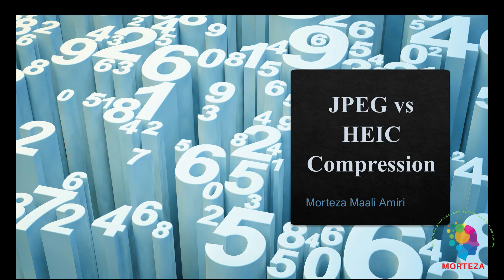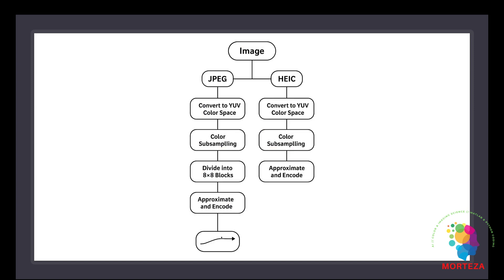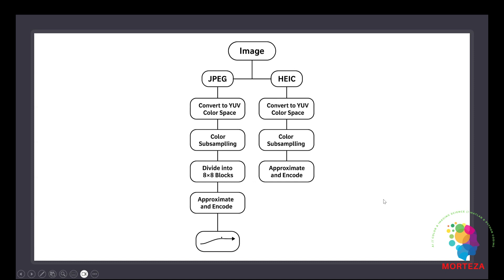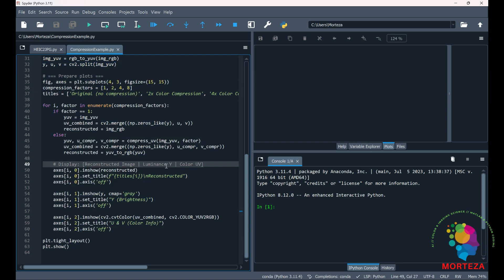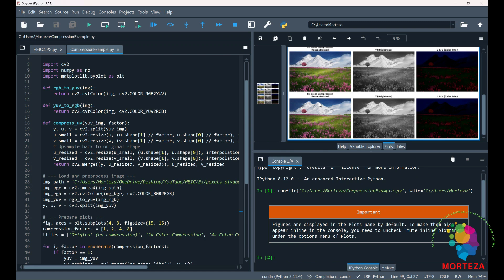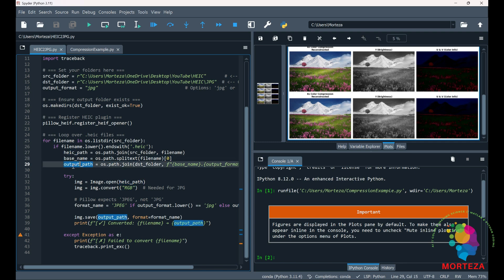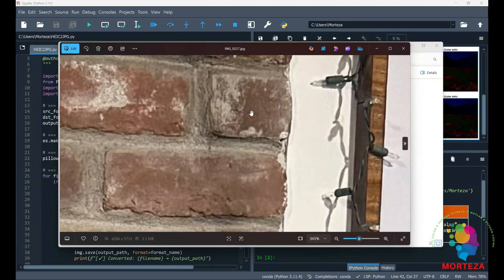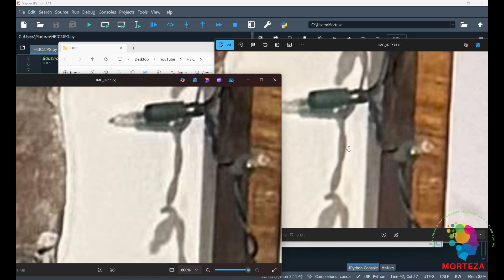JPEG vs HEIC Compression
In this video, we break down what HEIC images are, how they work, and why your iPhone saves photos in this format instead of JPG. We explain image compression in simple terms — especially how brightness (luminance) is preserved while color information is compressed. You'll learn how HEIC achieves better quality at smaller file sizes compared to JPEG, and what color subsampling really means. We also show how to convert HEIC files to JPG or PNG using Python, and visualize how compression affects color and luminance channels. Perfect for anyone curious about modern photo formats and image compression!